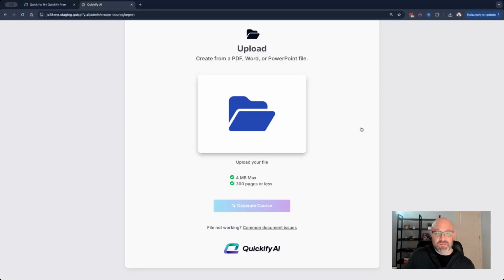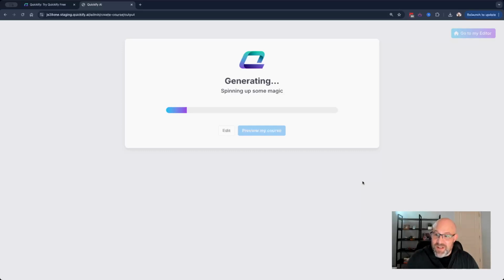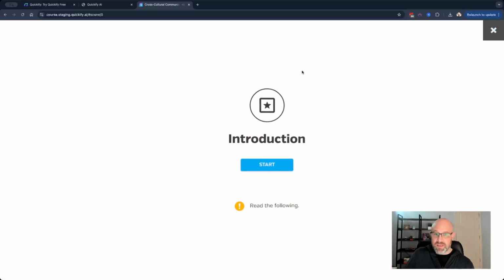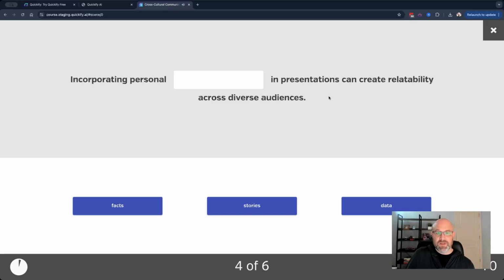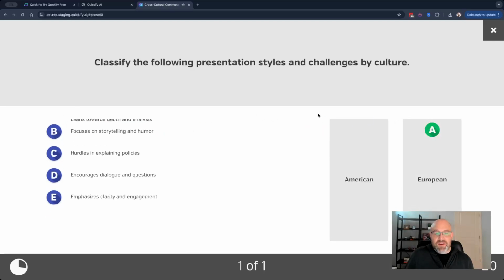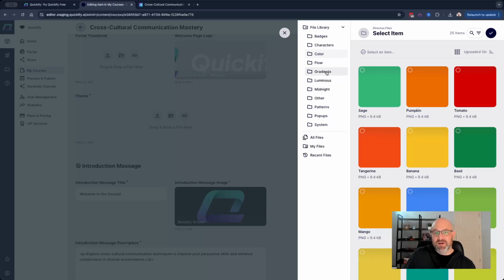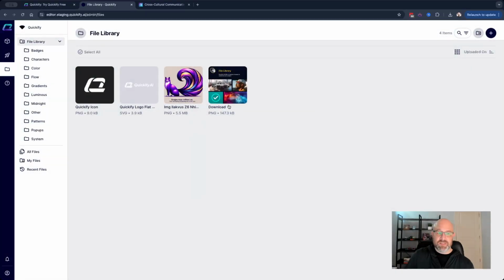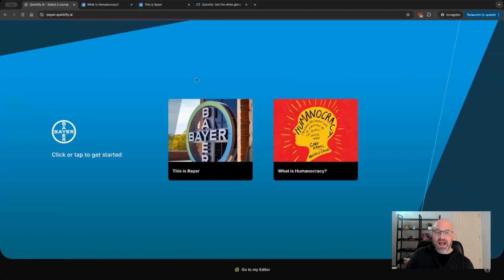Turn Any Book Into An Interactive Learning Experience With AI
Use AI to convert a book to a microlearning module for free with Quickify AI

Timestamps
00:00 Introduction
00:18 Using Quickify AI
01:18 Uploading a Book (PDF)
01:35 Course Generation
08:43 Editing the Module
12:01 Design Example
13:45 Conclusion